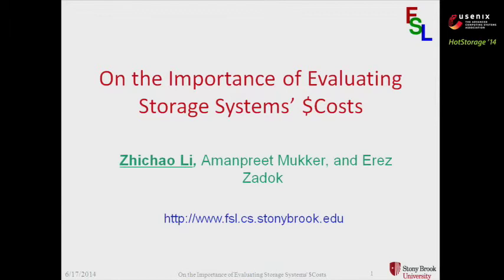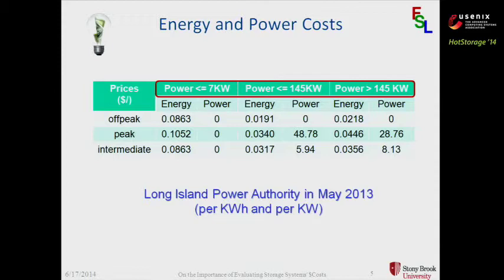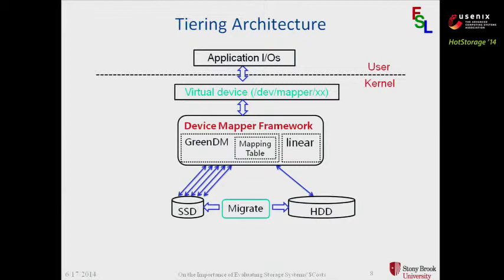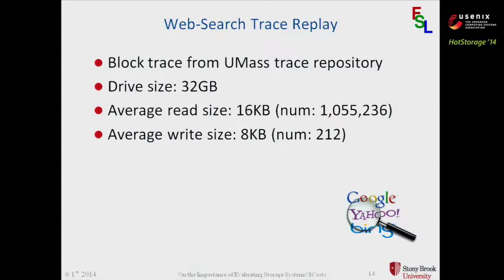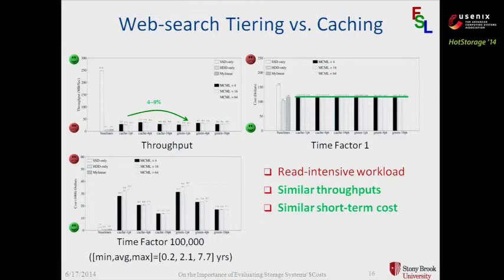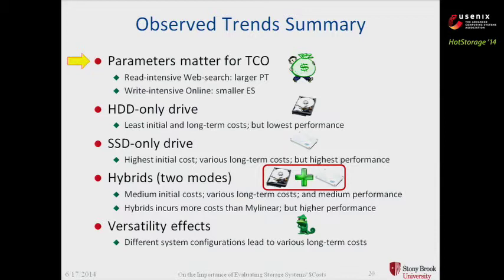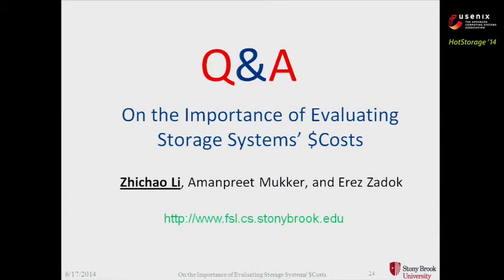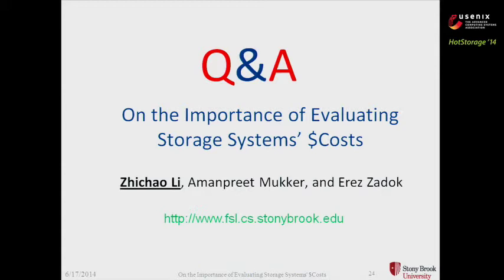HotStorage '14 - On the Importance of Evaluating Storage Systems’ $Costs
On the Importance of Evaluating Storage Systems’ $Costs

Zhichao Li, Amanpreet Mukker, and Erez Zadok, Stony Brook University

Modern storage systems are becoming more complex, combining different storage technologies with different behaviors. Performance alone is not enough to characterize storage systems: energy efficiency, durability, and more are becoming equally important. We posit that one must evaluate storage systems from a monetary cost perspective as well as performance. We believe that cost should consider the workloads used over the storage systems’ expected lifetime. We designed and developed a versatile hybrid storage system under Linux that combines HDD and SSD. The SSD can be used as cache or as primary storage for hot data. Our system includes tunable parameters to enable trading off performance, energy use, and durability. We built a cost model and evaluated our system under a variety of workloads and parameters, to illustrate the importance of cost evaluations of storage systems.